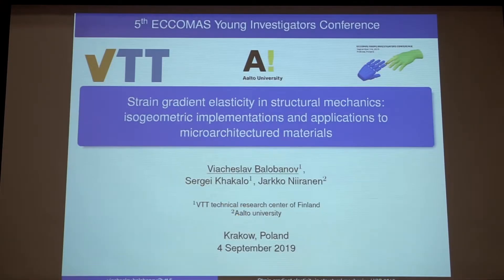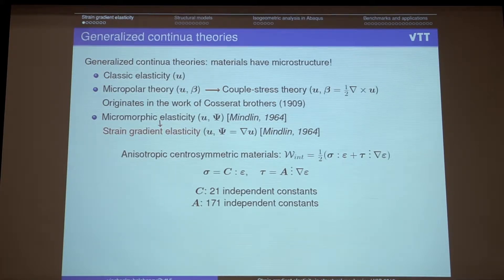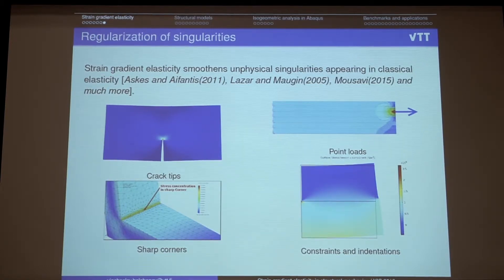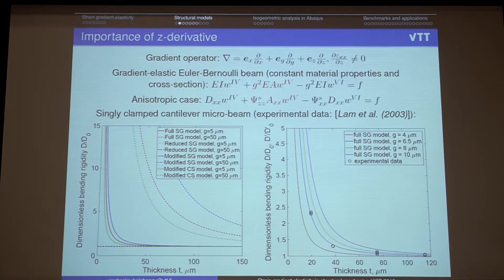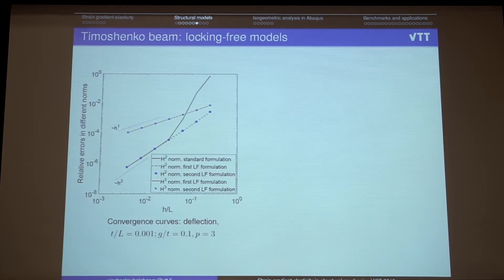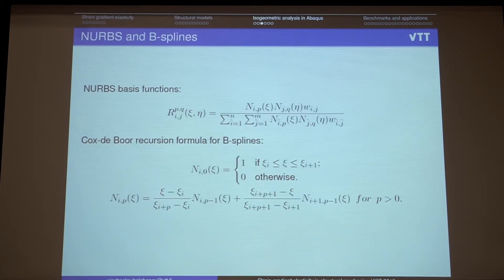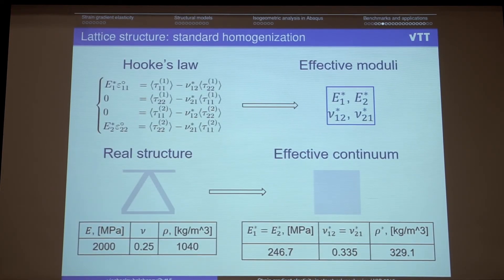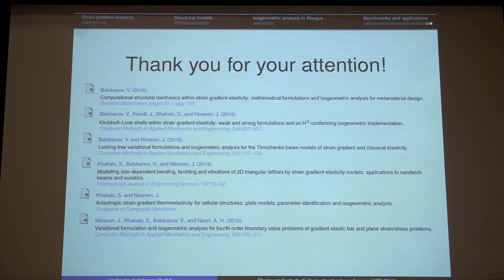Eccomas YIC2019 - Viacheslav Balobanov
"Strain gradient elasticity in structural mechanics: isogeometric implementations and applications to microarchitectured materials" given by Viacheslav Balobanov at Eccomas Young Investigators Conference, 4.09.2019, Krakow, Poland

The recording was made possible thanks to the invaluable help of Skillspace.